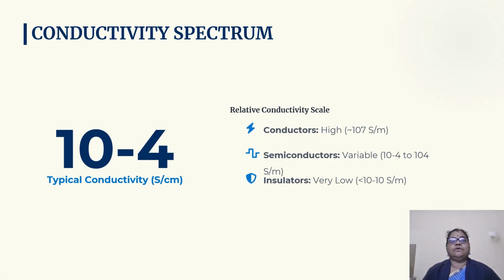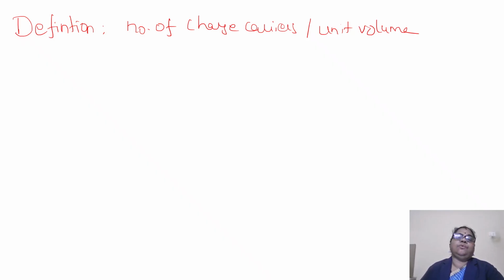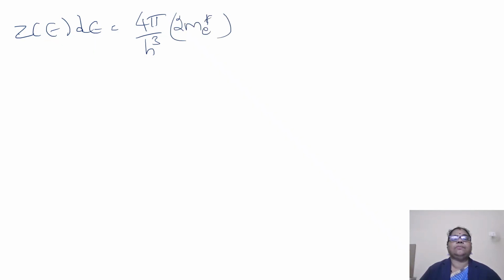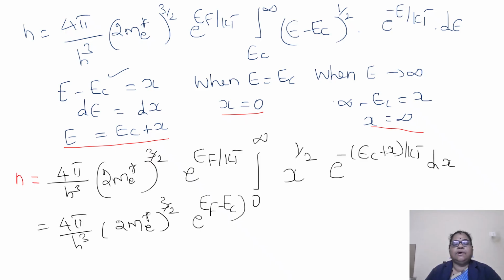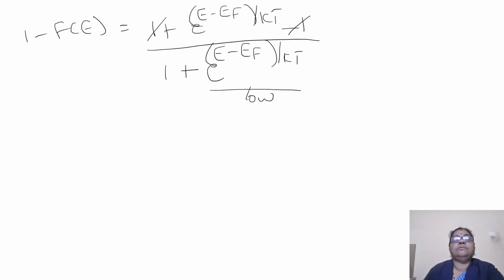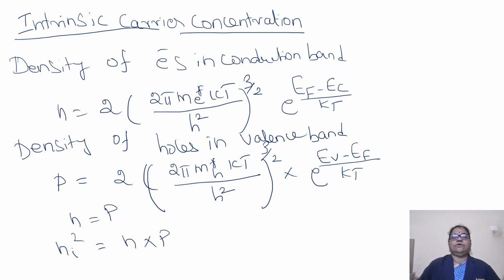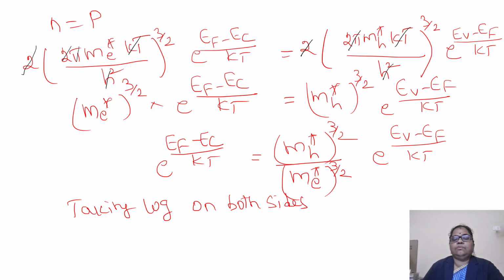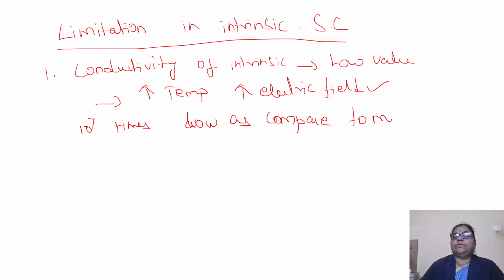CARRIER CONCENTRATION OF AN INTRINSIC SEMICONDUCTOR|| DR.S. RAMA